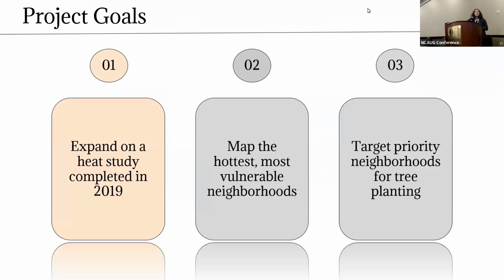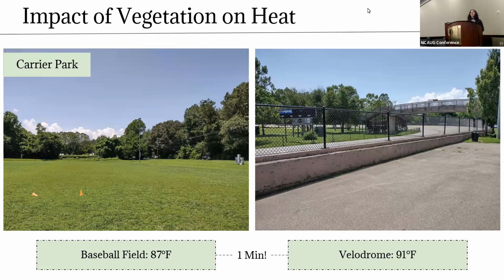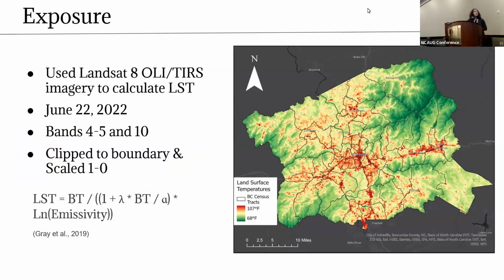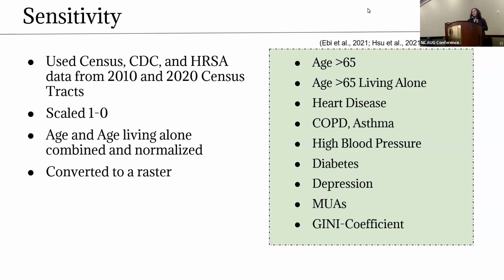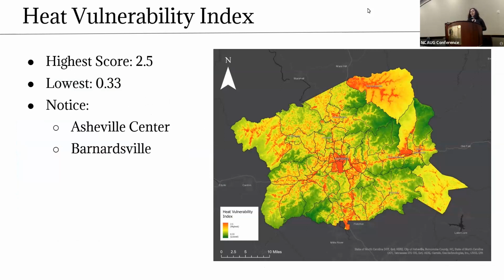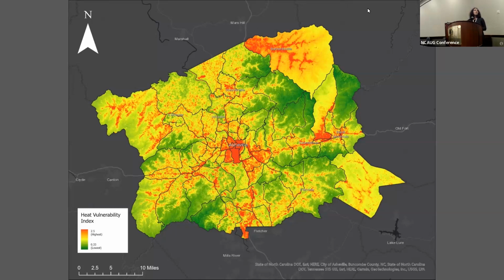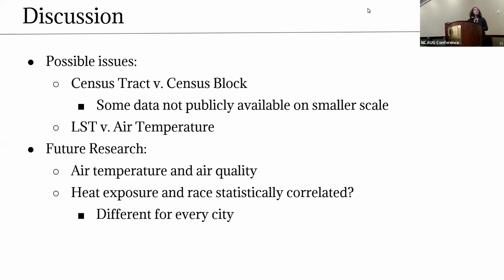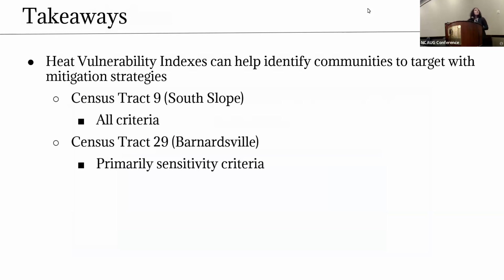Mapping High Heat and social vulnerability in Buncombe County North Carolina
Hope Donnellan, Student, UNC Asheville